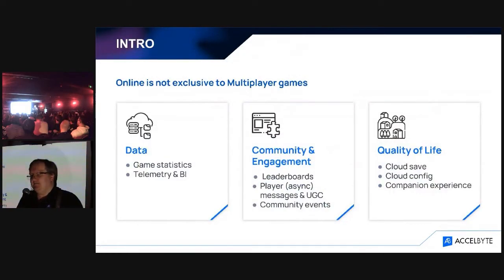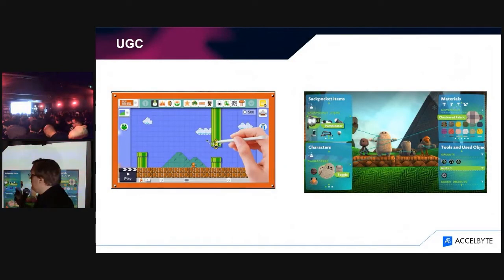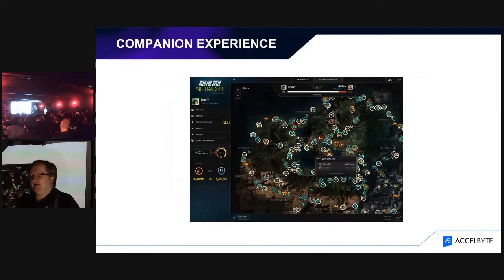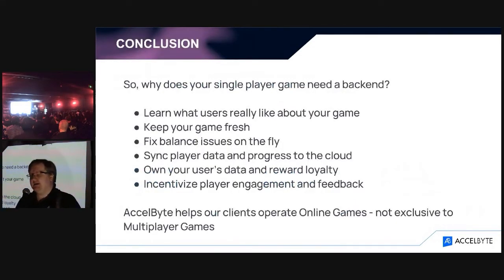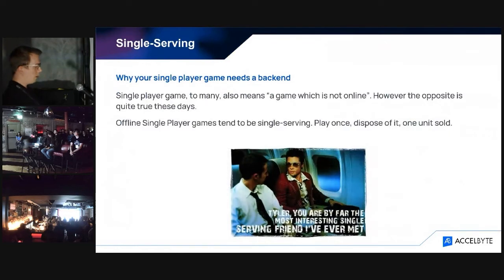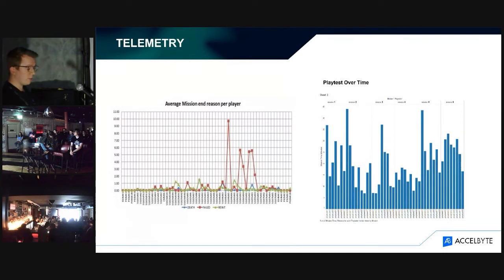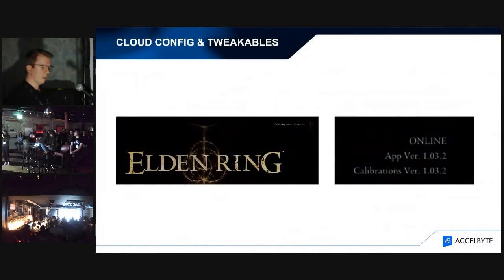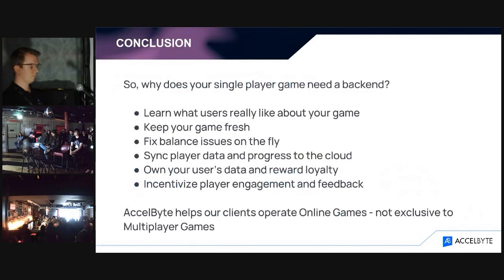AccelByte at Games Talks Live Scotland - Oliver Smith & Andrew Berry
Games Talks Live Scotland - October 2022.
Oliver Smith (Lead Developer Partner Manager) at Dundee and Andrew Berry (Developer Partner Manager) at Glasgow.

Timestamp

0:00 - Intro (Oliver Smith)
0:32 - About AccelByte
1:12 - Single Player Game Backend
2:51 - Data & Telemetry (Analytics)
4:23 - Users & Community (UGC)
6:36 - Quality of Life (Cloud Config)
8:05 - Online Optional
9:22 - Conclusion

10:17 - Intro (Andrew Berry)
11:08 - About AccelByte
11:54 - Single Player Game Backend
13:24 - Data & Telemetry (Analytics)
14:43 - Users & Community (UGC)
16:26 - Quality of Life (Cloud Config)
17:41 - Online Optional
18:48 - Conclusion